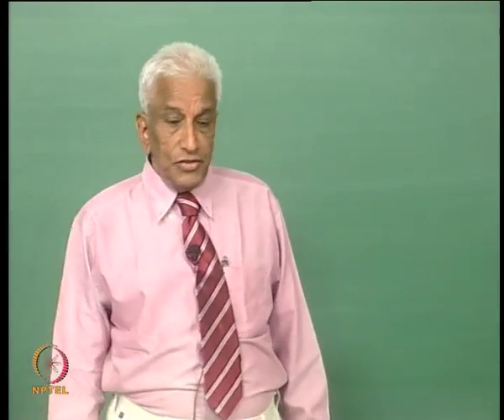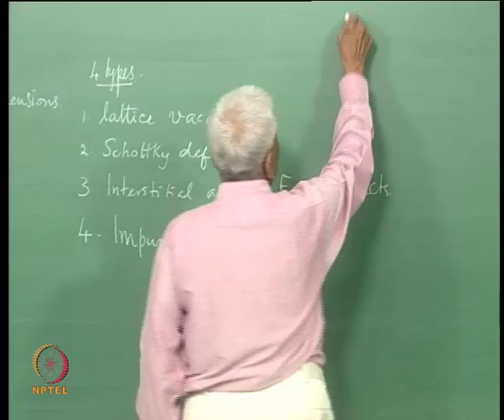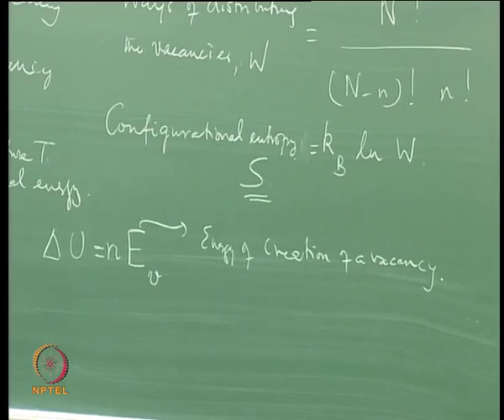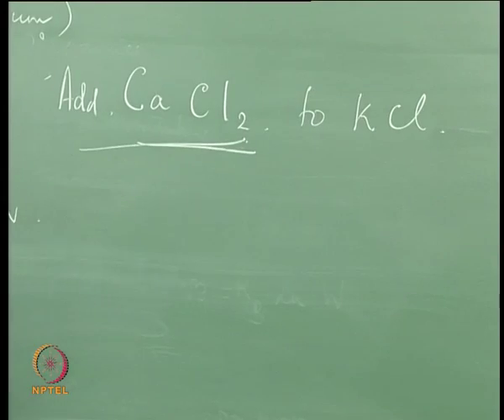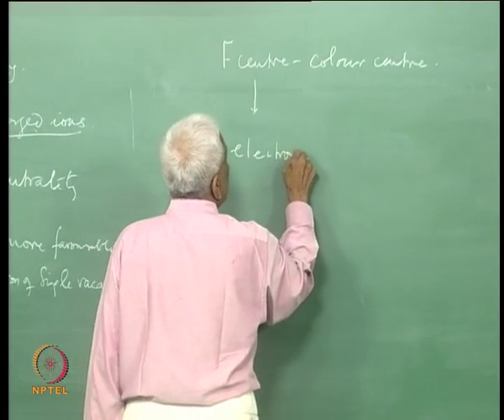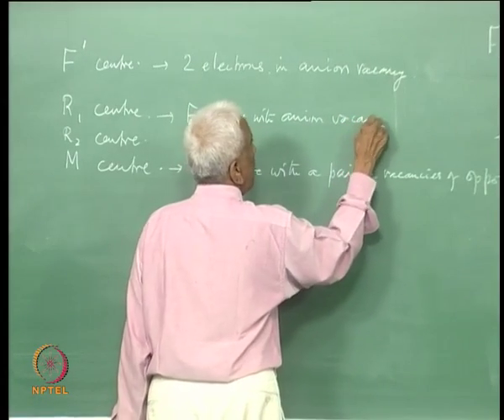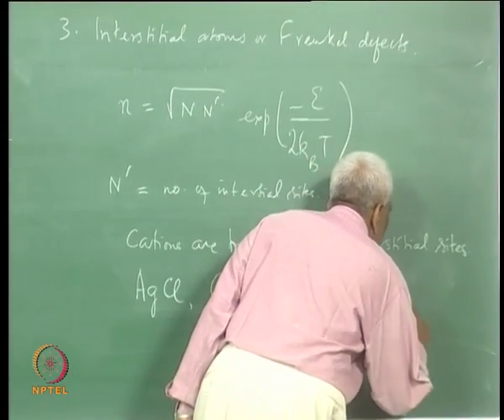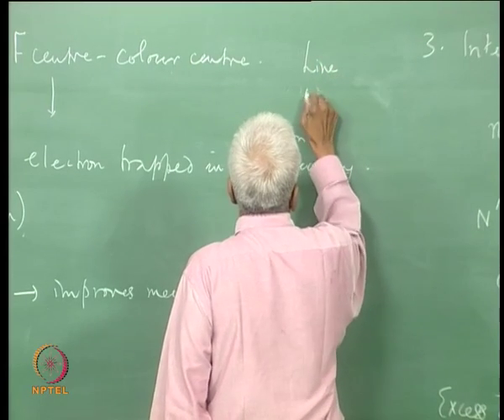Mod-01 Lec-38 Defects in Solids - Point Defects